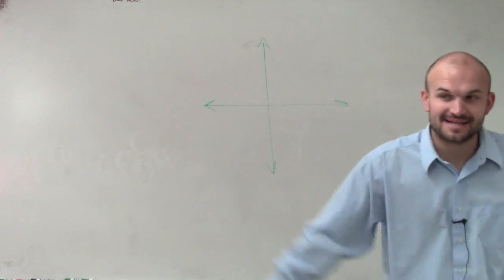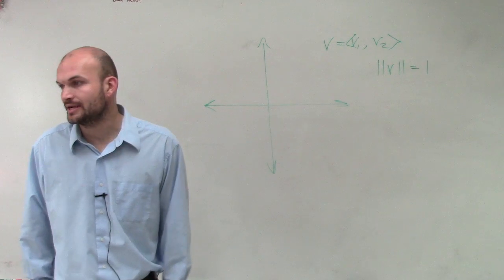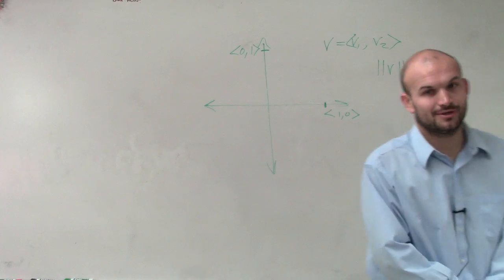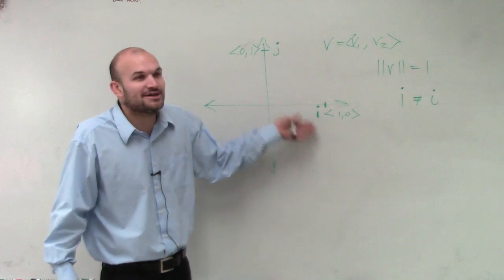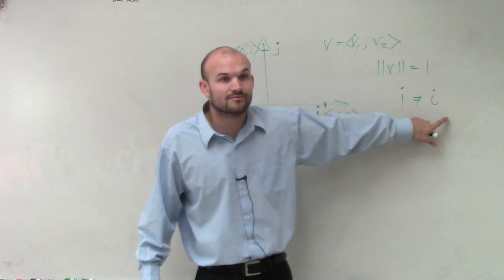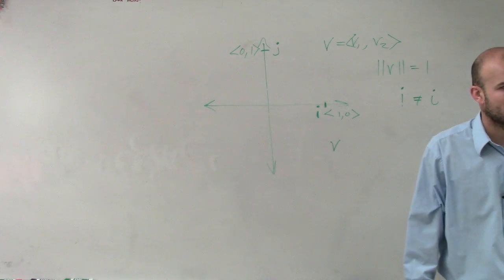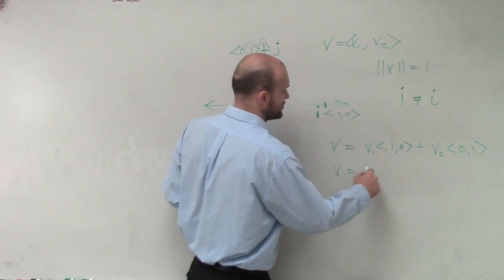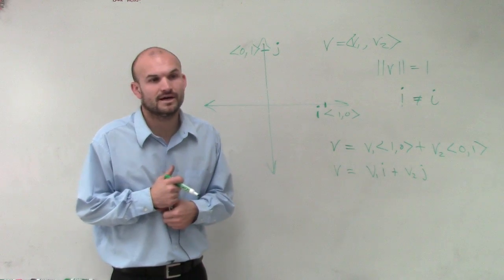What is a linear combination of your unit vectors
In this video series I will show you how to find the unit vector when given a vector in component form and as a linear combination.  A unit vector is simply a vector with the same direction but with a magnitude of 1 and an initial point at the origin.  It is important to use unit vectors when comparing vectors as well as combining them with other vectors in applications of vectors.  A unit vector is a common form to write all vectors.